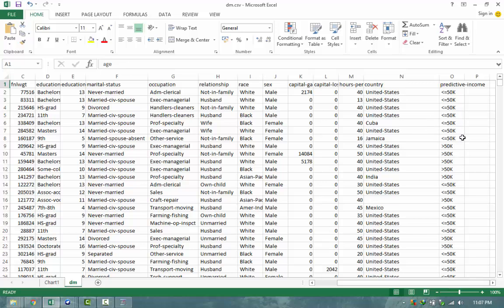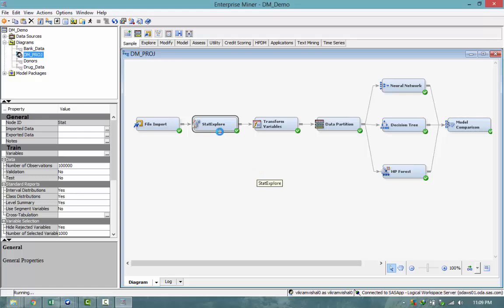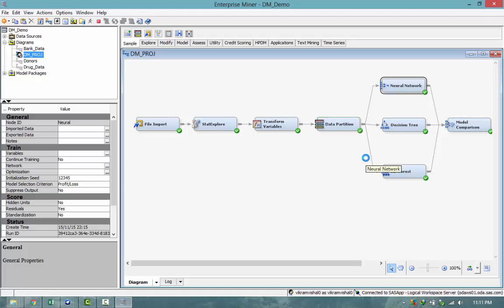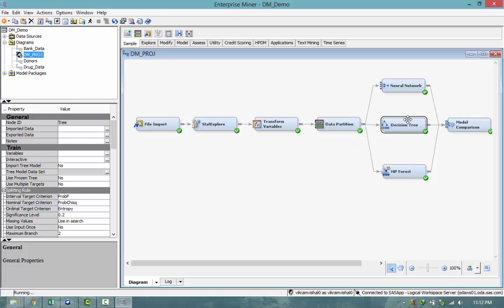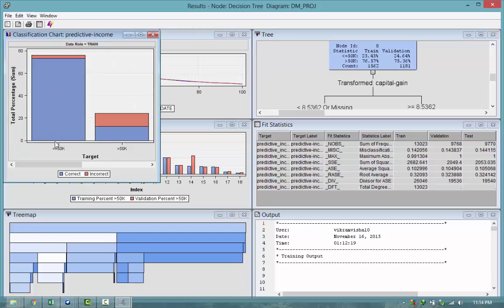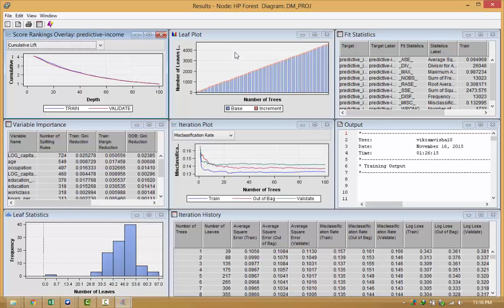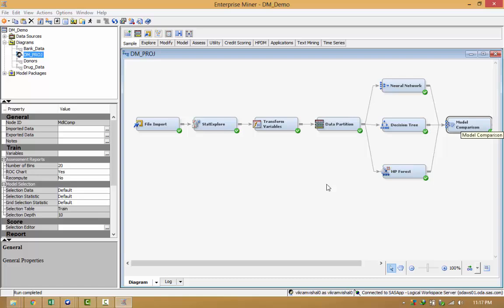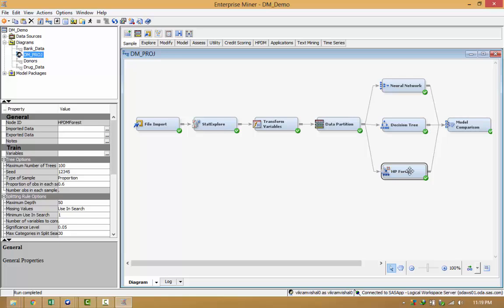Data Mining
Data Mining Project Video Presentation